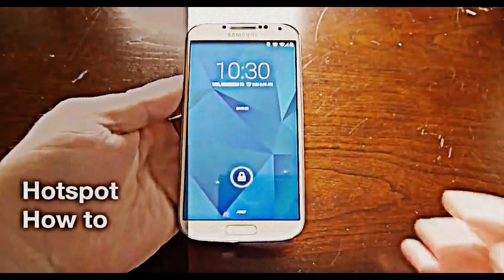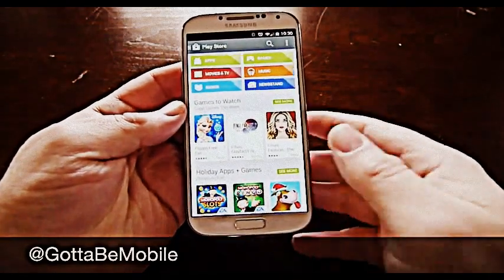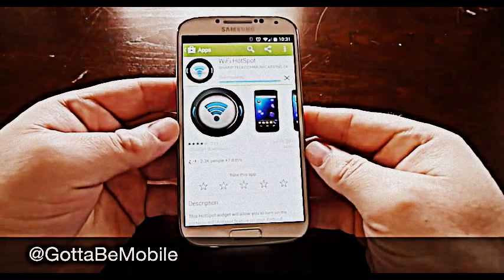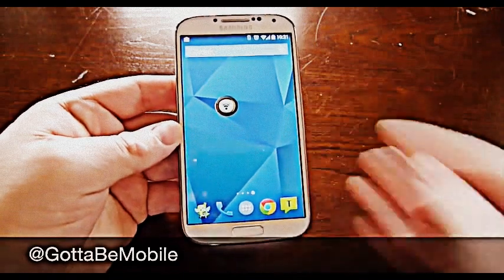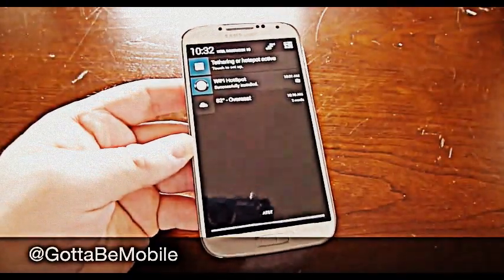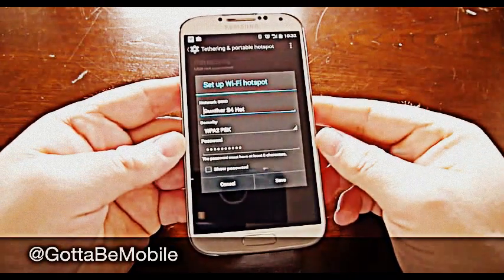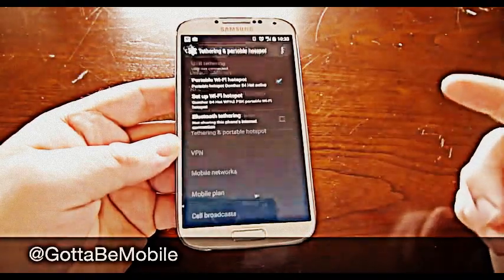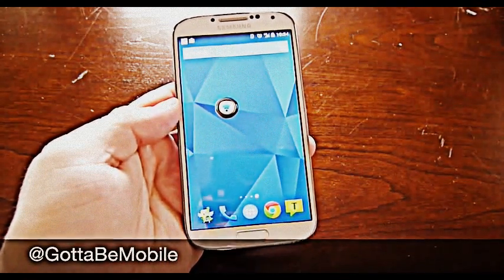How to Make a WiFi Hotspot Widget on Android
Android Tutorials
Samsung Galaxy s6 Edge,Galaxy
iPhone 6 plus, iPhone, Apple
How to root any mobile
Samsung Galaxy s5 Hidden Features